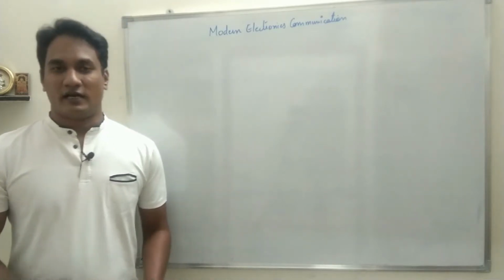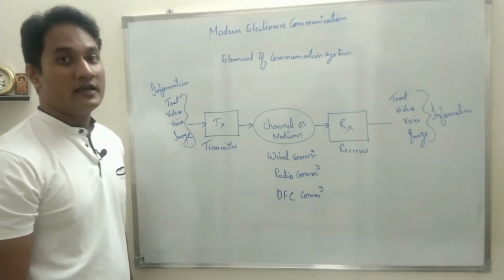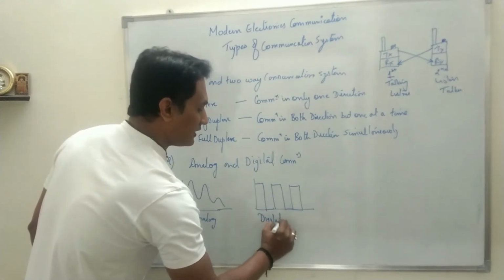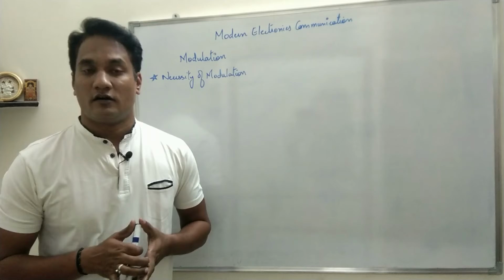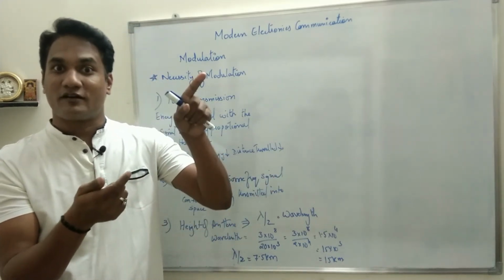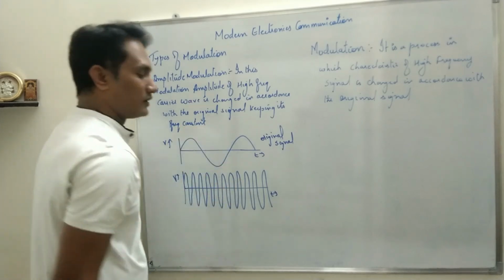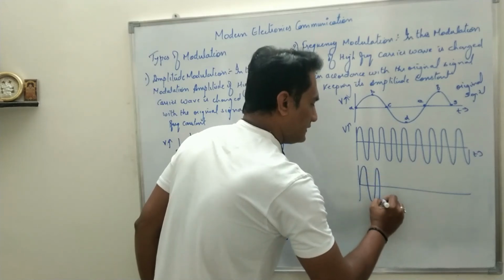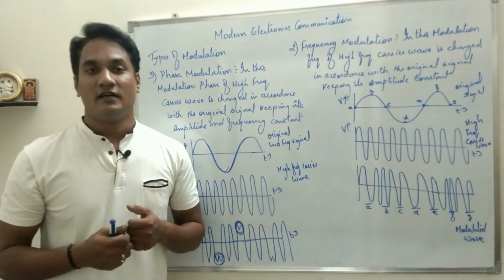Lecture 129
MSc. Physics Sem 1 Paper 3 Unit 4 Modern Electronics Communication 1